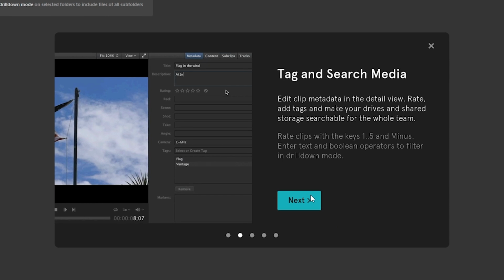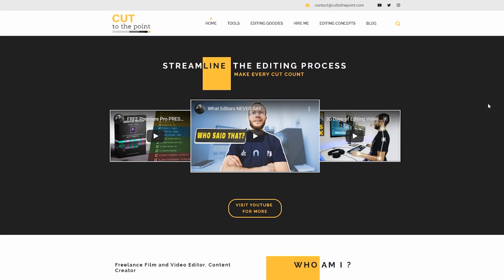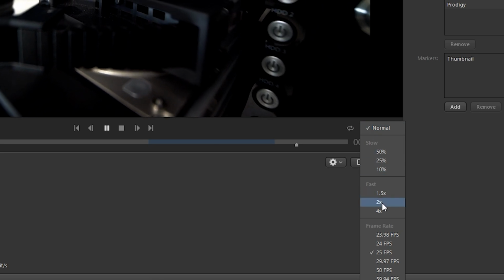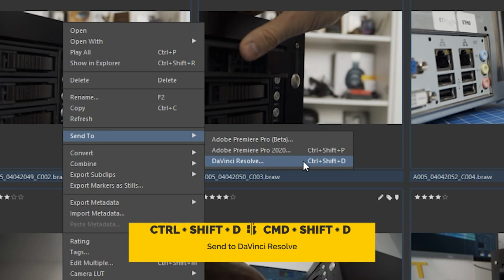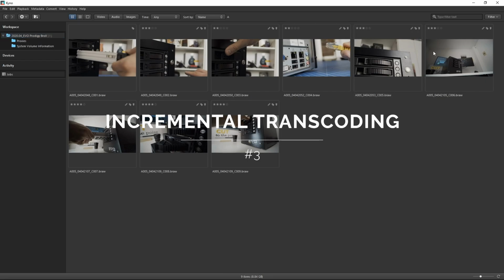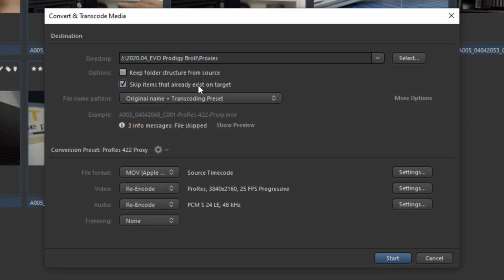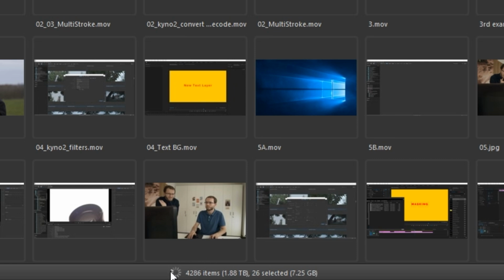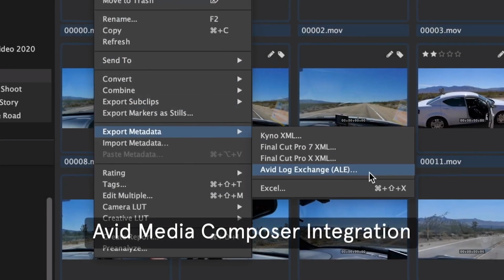Media Management on Steroids (Kyno 1.8)